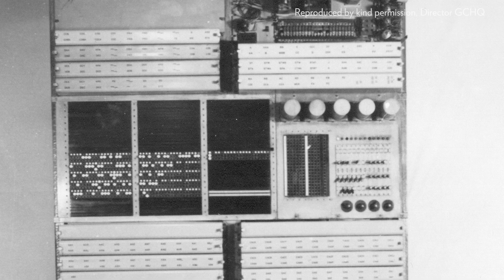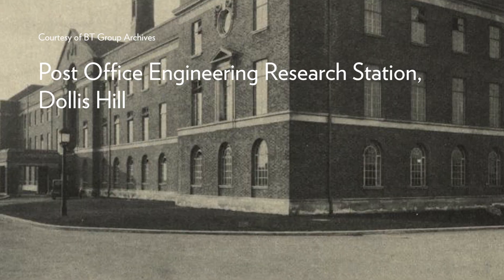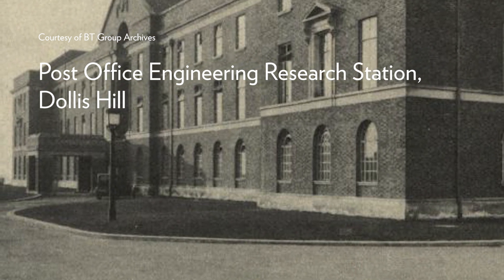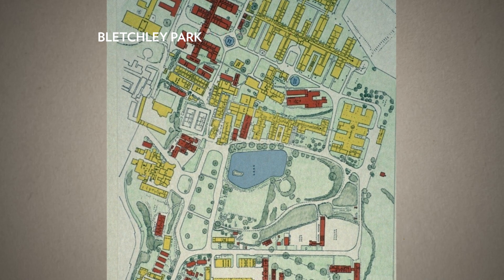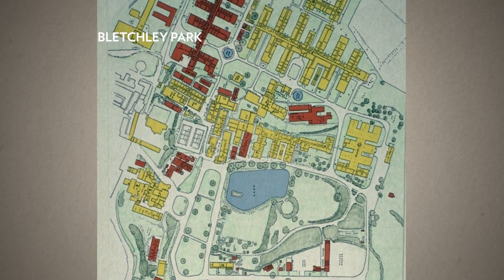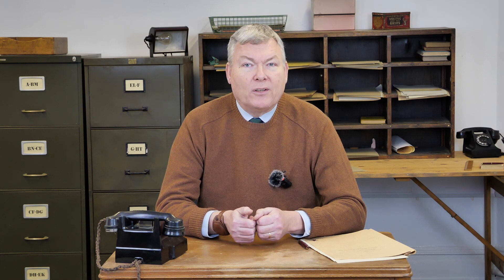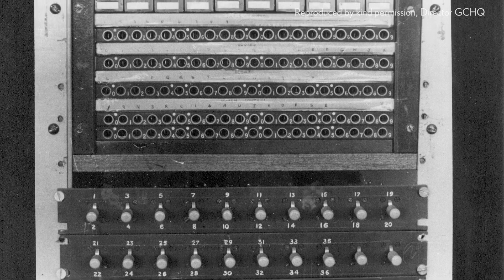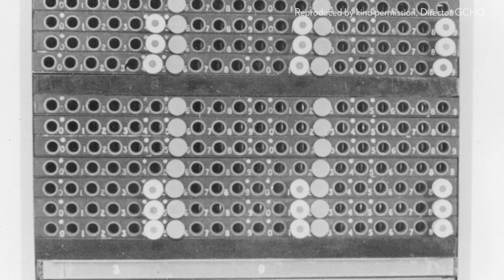Colossus: The World's First Large-Scale Electronic Digital Computer - Part 3 | Bletchley Park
In the third part of our series on Colossus, Bletchley Park's Research Historian Dr David Kenyon explains what happened once Colossus arrived at Bletchley Park on 18 January 1944.

Colossus, the world's first large-scale electronic digital computer, was designed and built to help the Codebreakers at Bletchley Park in their work on Lorenz, the German's most fiendish cipher.

About Bletchley Park - Bletchley Park is a vibrant heritage attraction and museum, open daily to visitors. It was the home of British World War Two codebreaking; a place where technological innovation and human endeavour came together to make ground-breaking achievements that have helped shape the world we live in today.

This unique site was previously a vast Victorian estate, where parts including the Mansion still survive, expanding during wartime to accommodate Codebreakers' Huts and Blocks. During World War Two, the Government Code and Cypher School (GC&CS), now known as the Government Communications Headquarters (GCHQ), was based at Bletchley Park.

It grew from a small team of specialists to a vast intelligence factory of thousands of dedicated women and men. This extraordinary combination of brilliant and determined people and cutting-edge technology contributed significantly to Allied victory. In tough conditions, they provided vital intelligence and developed pioneering technological innovations that had a direct and profound influence on the outcome of the war.

The site continues to reveal secrets and tell fascinating stories of our national legacy. The Bletchley Park Trust - Bletchley Park Trust is a registered charity, heritage attraction and independent museum. As an independent charity, we rely on income from our visitors, Friends and supporters to secure the long-term future of the site.